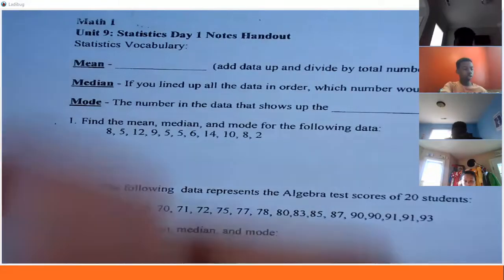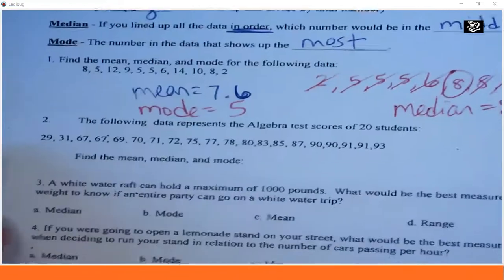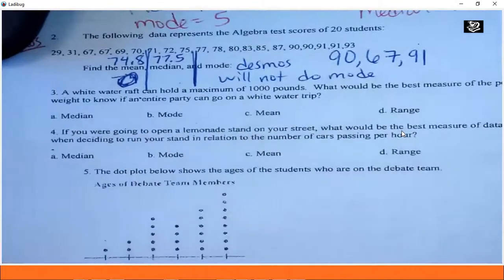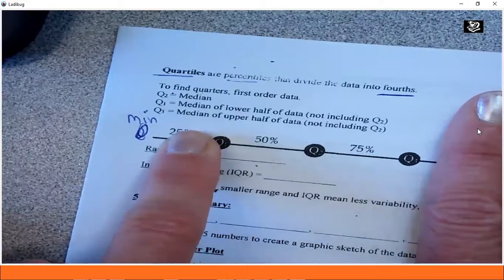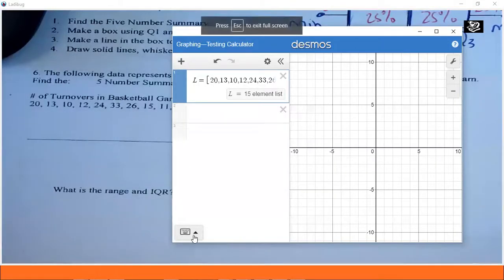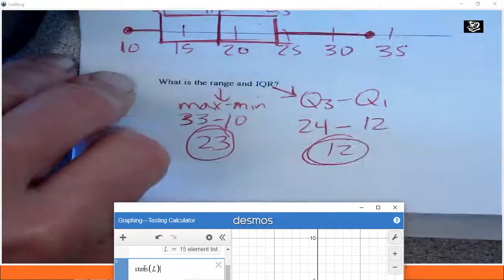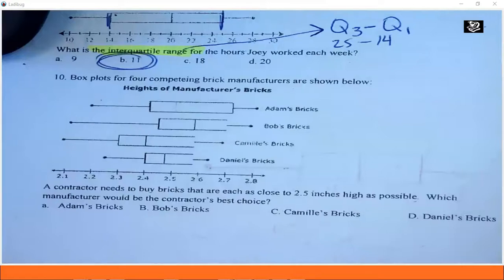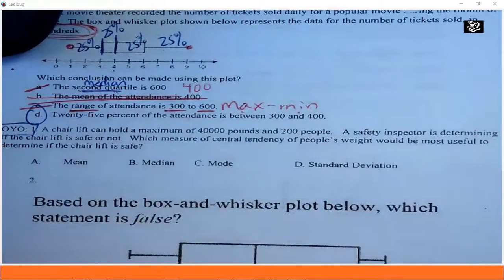Math 1 Stats Day 1 with Desmos